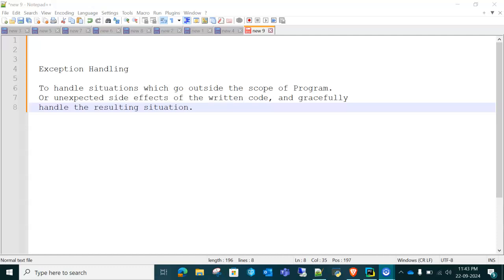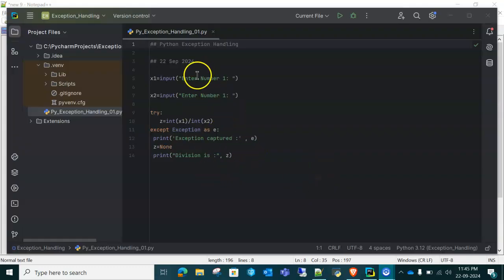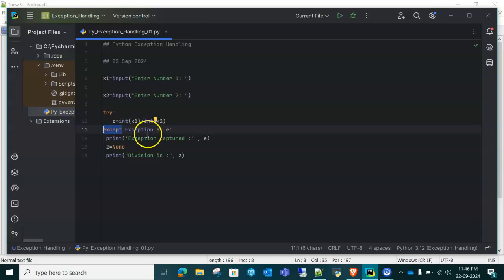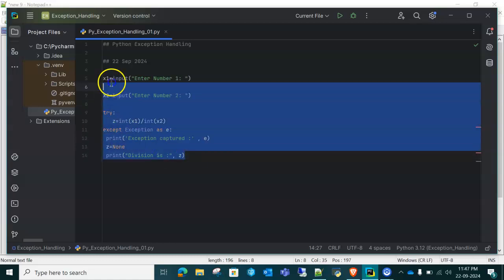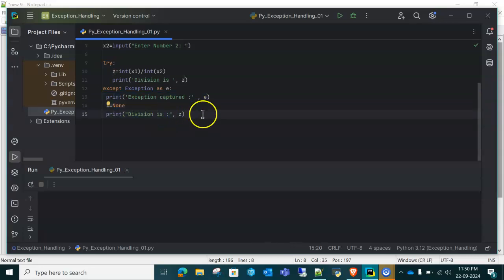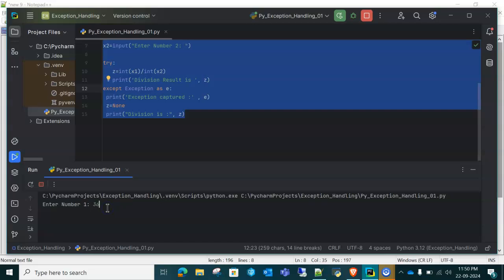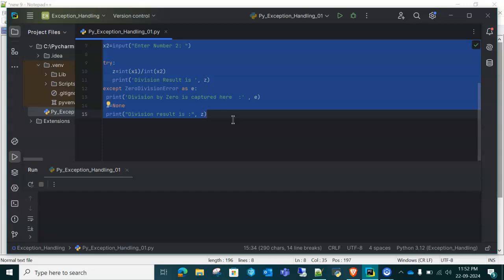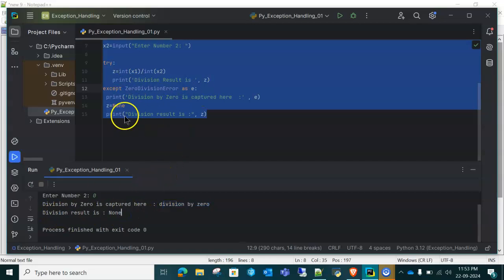Python Exception Handling Part I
Hello Friends,
Today I am back with a video on an important Programming construct: Exception Handling.

Let us explore why this is an important feature and how this provides us with a robust mechanism of making a good program that is also able to handle unexpected conditions.